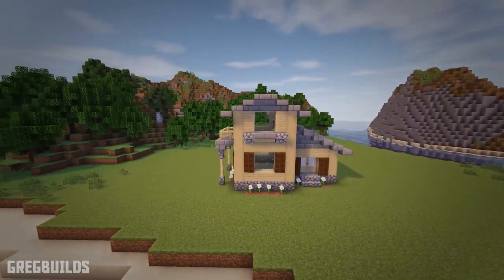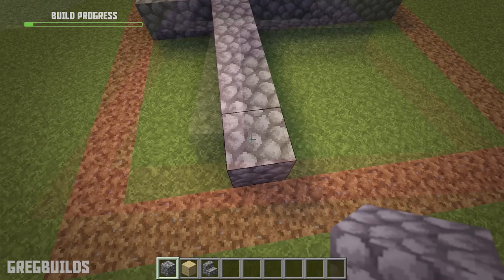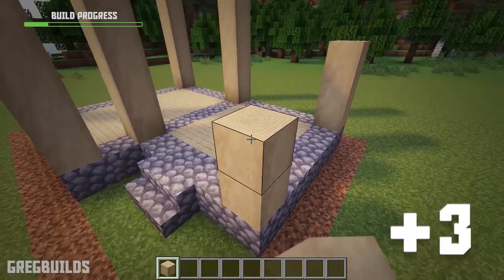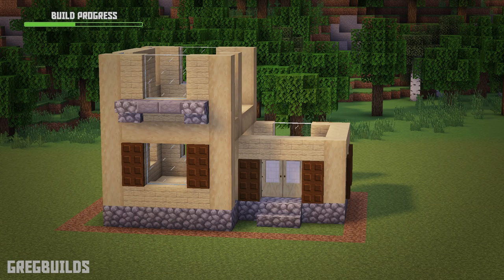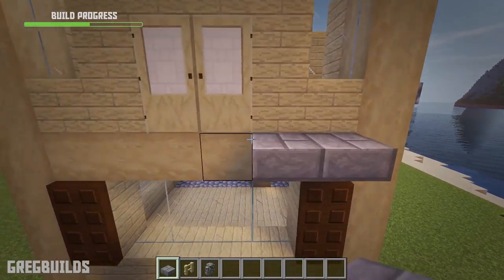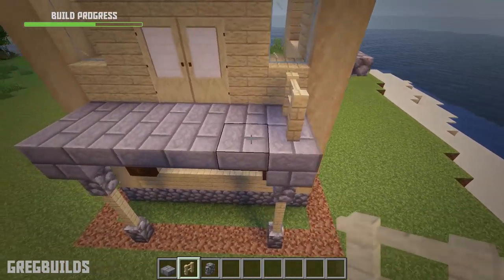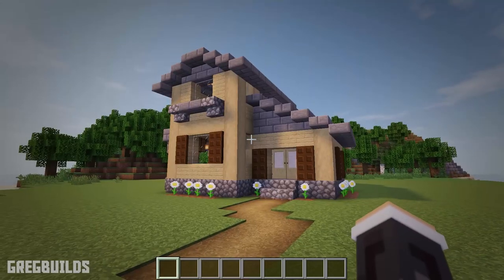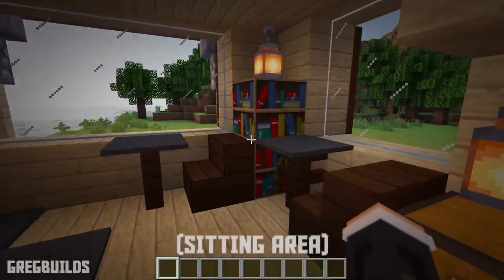WOODEN Minecraft Town House Tutorial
Happy Building!